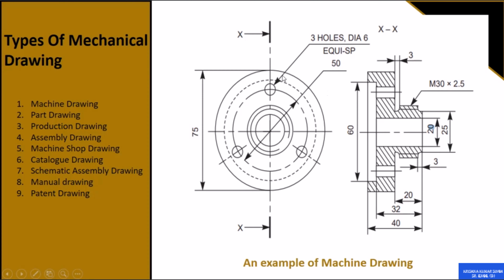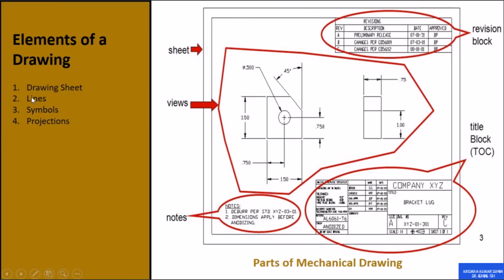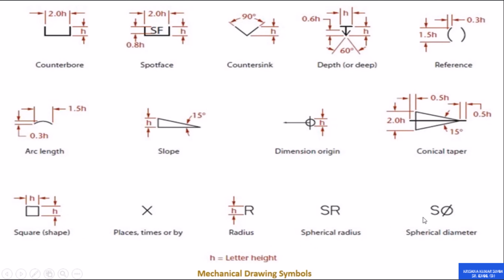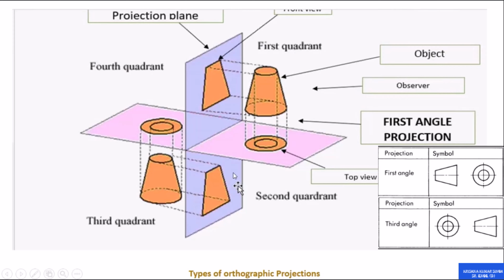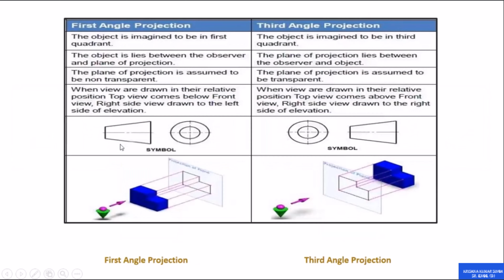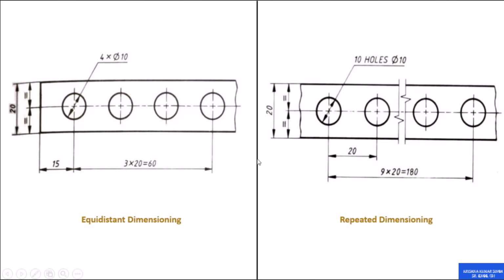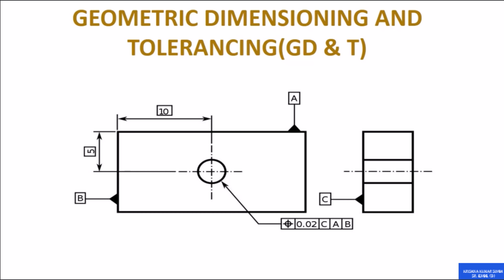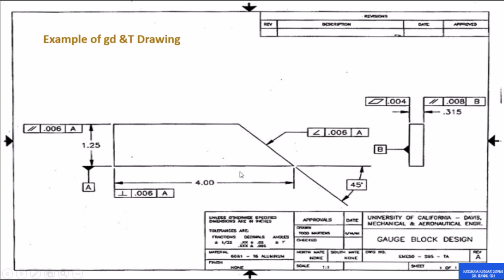Mechanical Drawing & Drafting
Types of Drawings
Elements of a Drawing
Types Of Projections
Types Of Dimensioning
Fits, Tolerances & GD&T